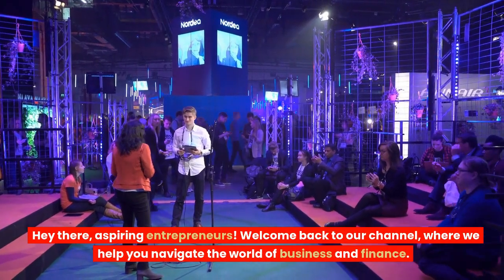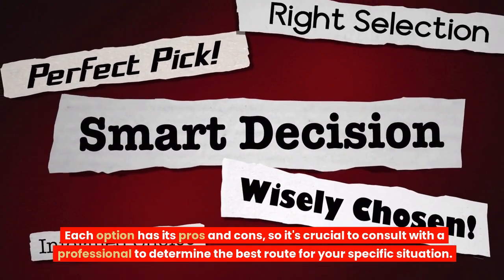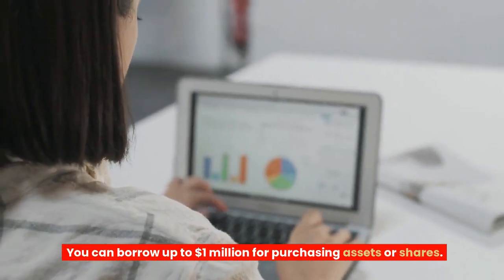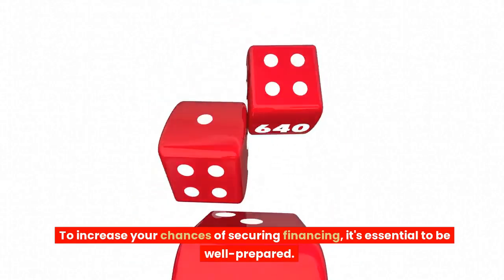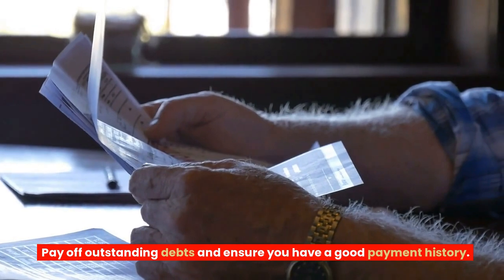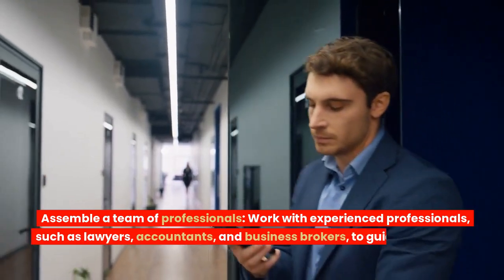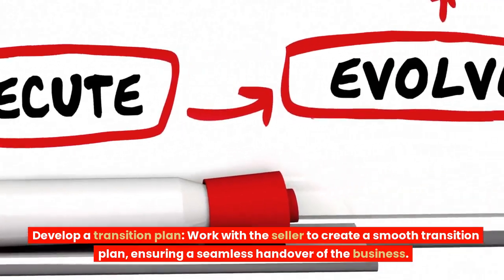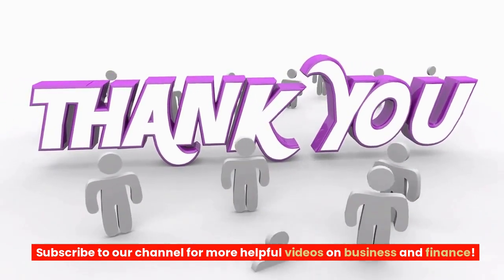Financing Your Business Purchase in Canada: Exploring Your Options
In this video, we'll explore different options for financing your business purchase in Canada. We'll discuss the pros and cons of each option, and help you decide which one is best for you.

Whether you're purchasing your business outright or investing in it through a loan, this video is a great starting point for understanding all your financing options in Canada. We'll cover everything you need to know to make an informed decision about your business purchase in Canada!